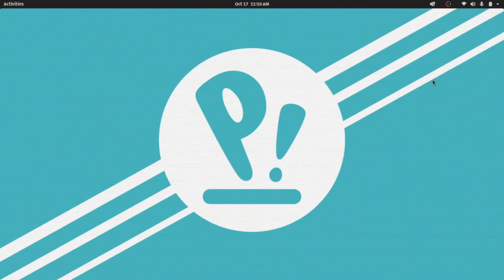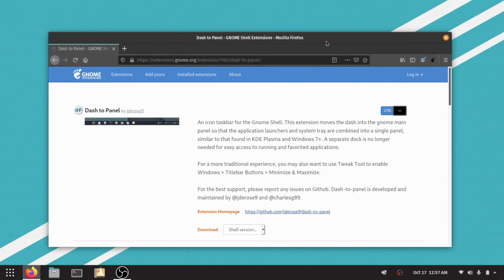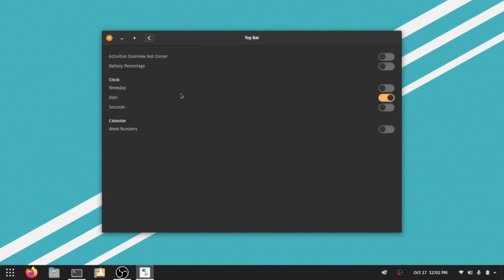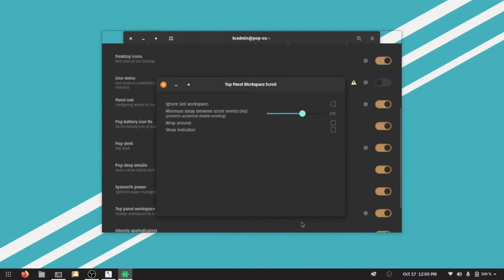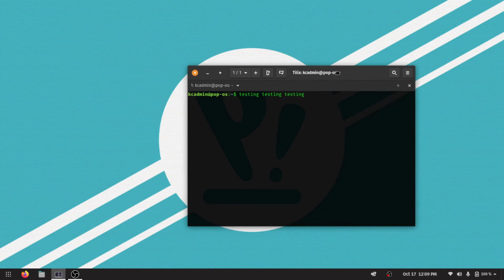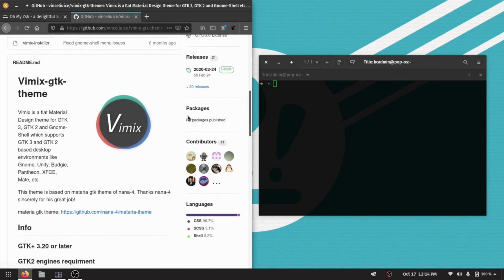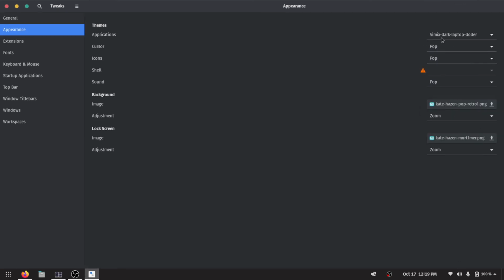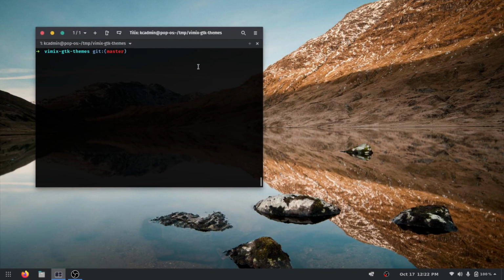How I setup Gnome - Popos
In this Video I will walk you through how I setup Gnome on my Personal Linux computers.

In this Video we will use Gnome and Terminal to install application to make PopOS better out of the box.

If you like the Video please let me know down below.